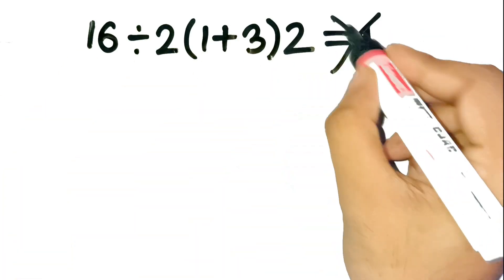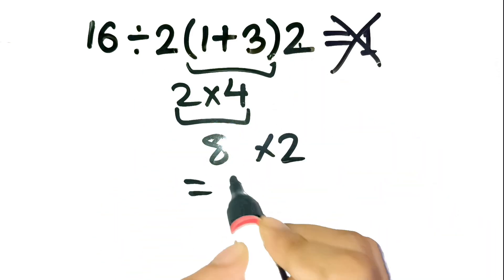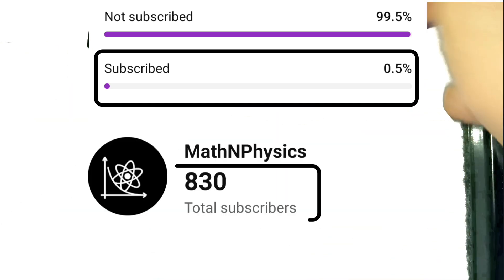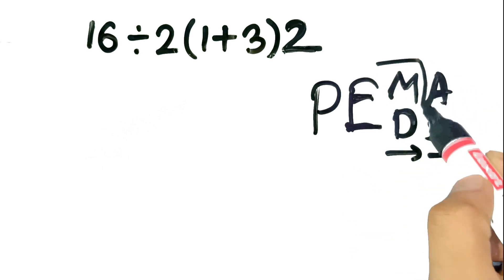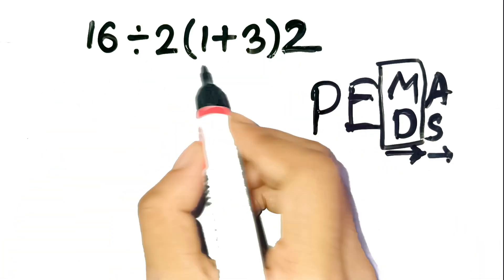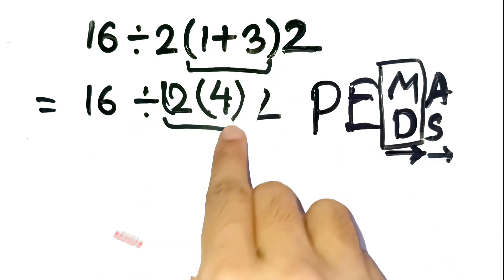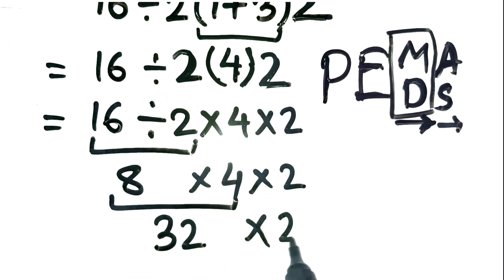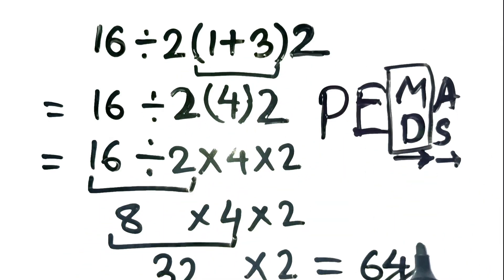Everyone Gets This Math Problem Wrong… Except You?